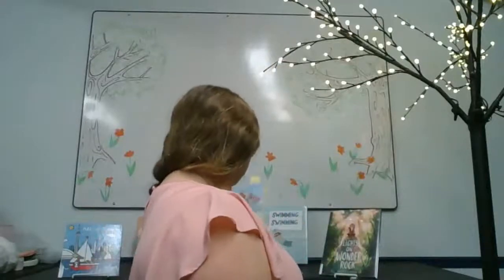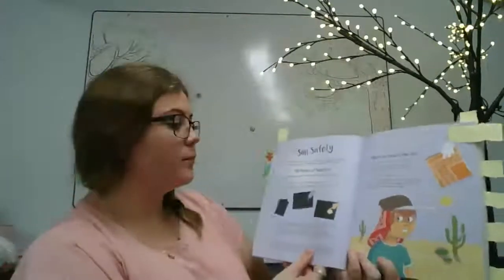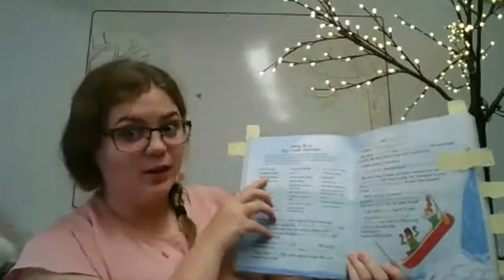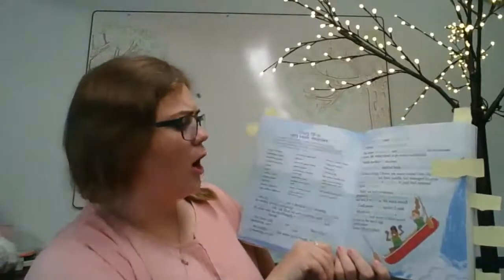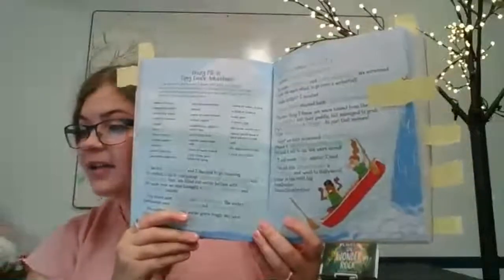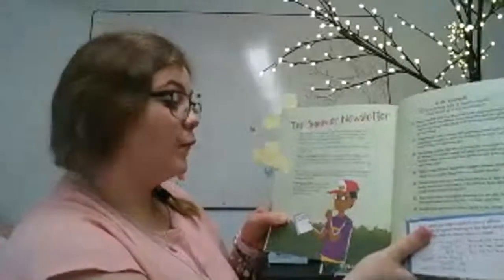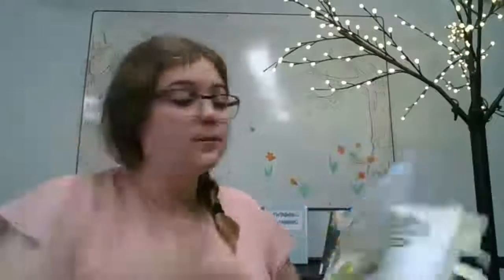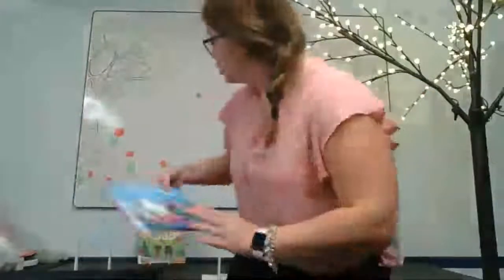The Canadian Kid's Guide to Outdoor Fun | Kids Read Aloud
Join Sara for our TD Summer Reading Club’s first live Kids read-aloud in which she will be reading and exploring fun kid's activities from “The Canadian Kid’s Guide to Outdoor Fun!”